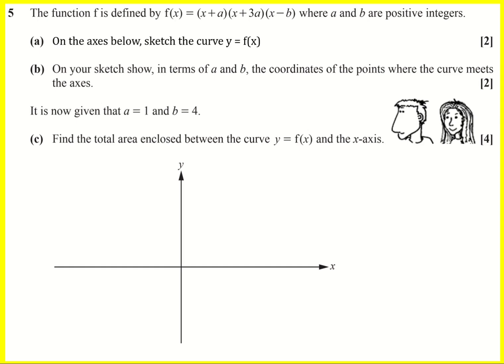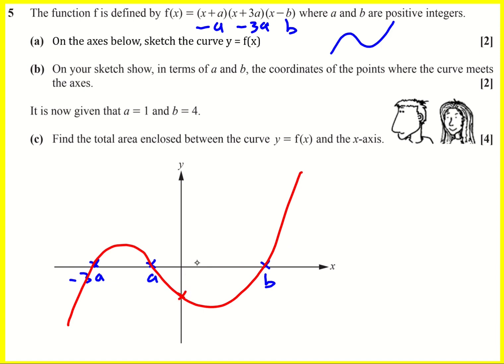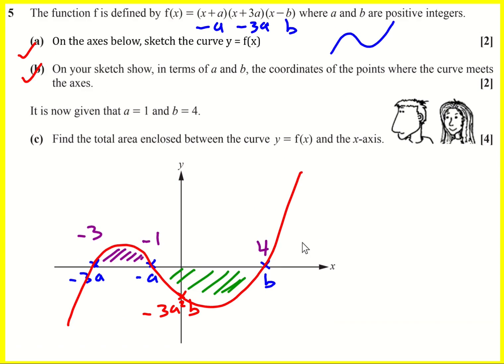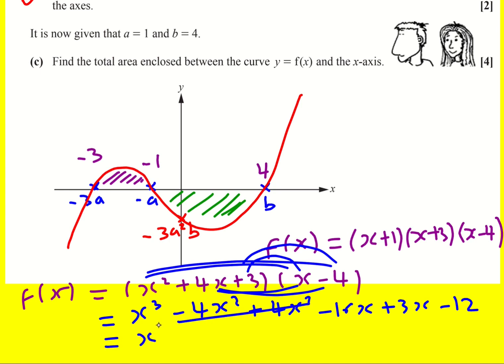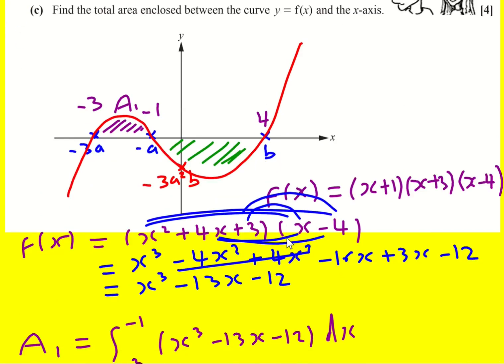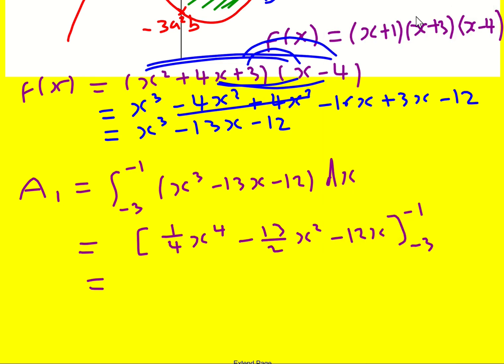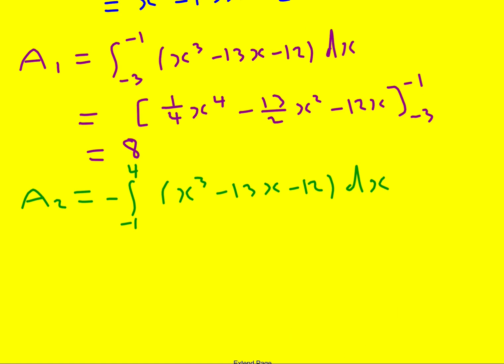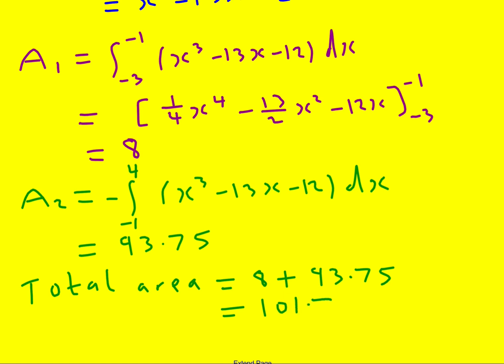AS OCR Nov 2020 paper 1 pure/stats q5 (Maths AS Level)